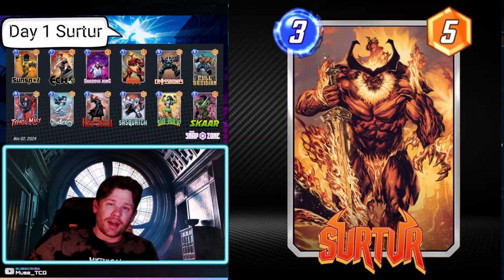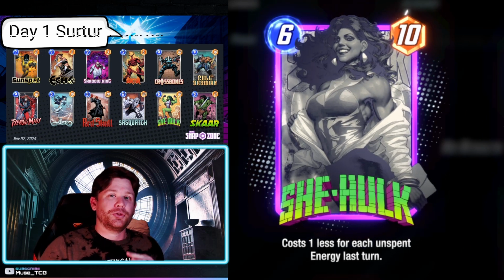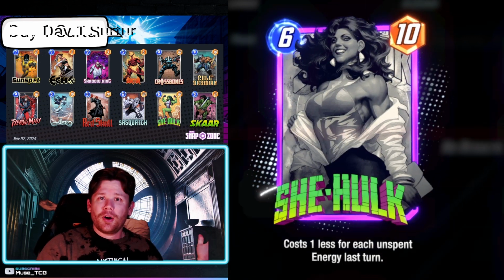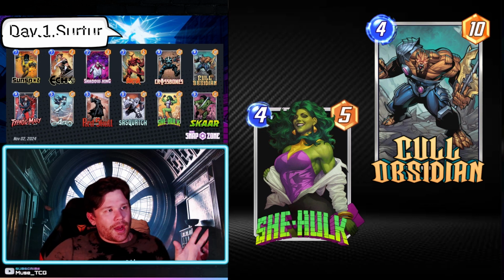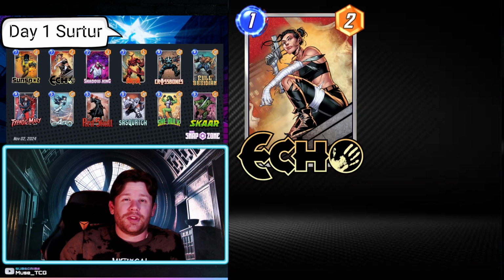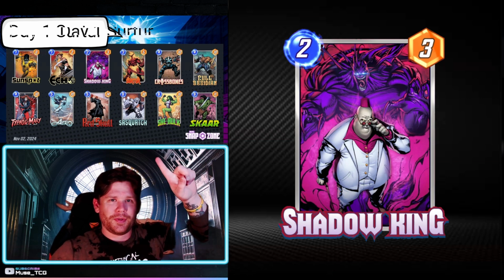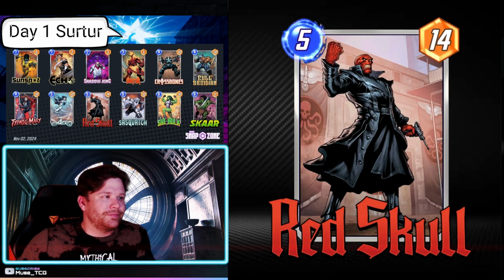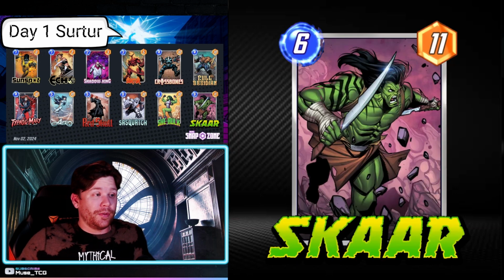Beat the Meta Day 1 and Season Pass Giveaway | Beginner Deck | New Card Deck Tech | Marvel Snap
Lets Drop Huge power in day one with the November Season Pass Card Surtur. Beginner and Series 3 Friendly Deck

Giveaway Entry - Must be a subscriber and leave a comment on with your favorite card. Winner will be announced on Tuesday Nov 5th.

Ready to dominate Marvel Snap? Watch as I dive into competitive gameplay, break down strategies, and show you how to climb the ranks! 💥 From deck-building tips to tournament highlights, this is your go-to spot for all things Marvel Snap. Join the daily tournaments on our Discord to test your skills and learn from the best! 🎮🔥

Editor
Robert Simms